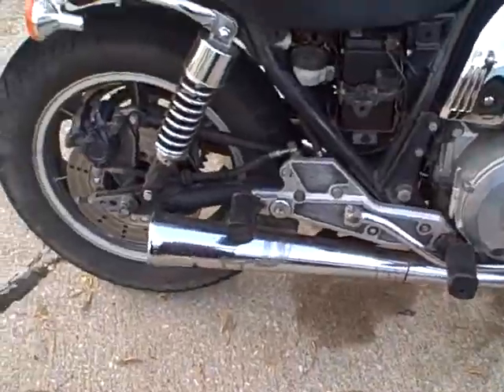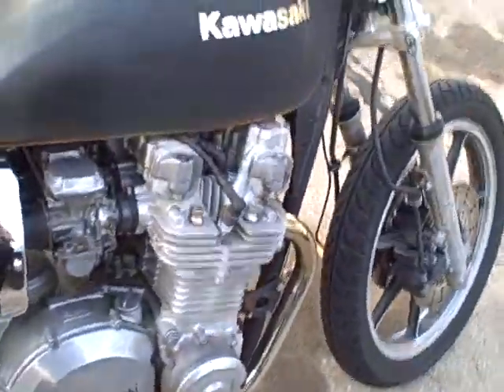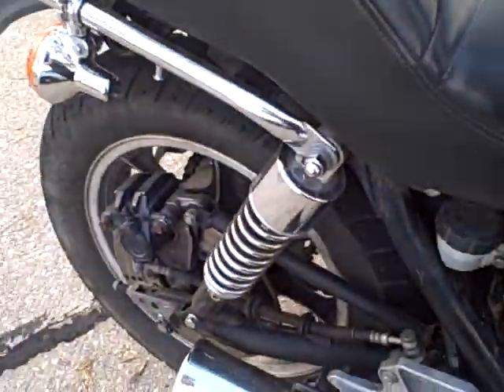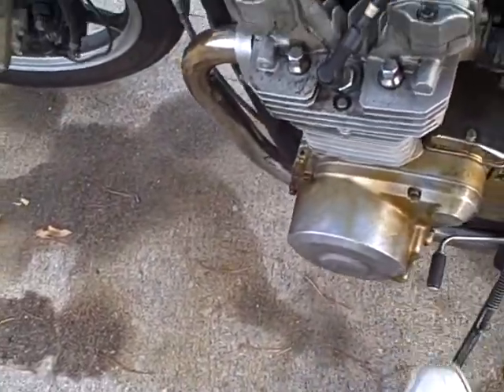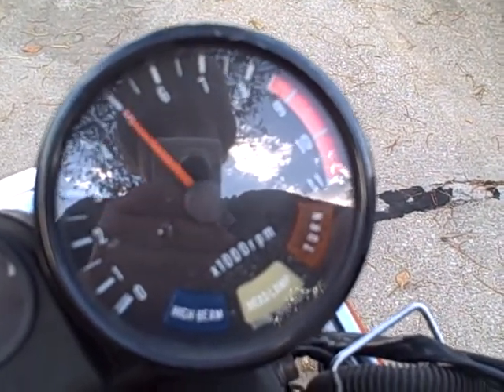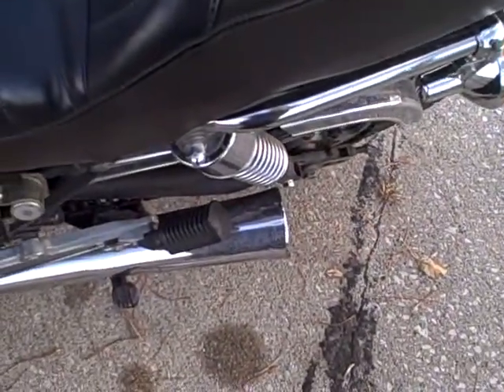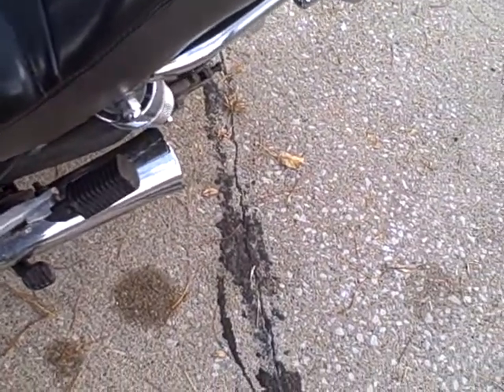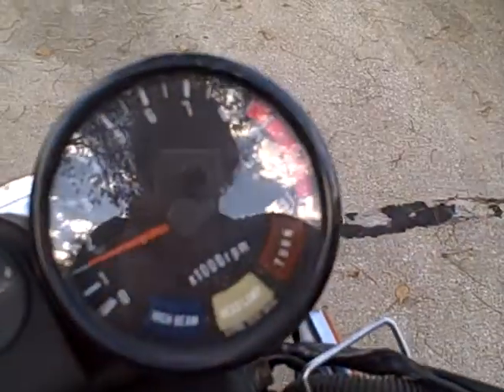KZ1000 spits and popps after heavy acceleration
This is a 1981 KZ1000LTD that runs like a MONSTER!!! its really fast and has tons of power. Almost cant keep the front end down. the motor is in great shape with lots of compression and 0 smoke even when i revv it. I believe it is running lean but i had it slightly tuned while at my mechanic's house, showing off the bike after i had just gotten it running.